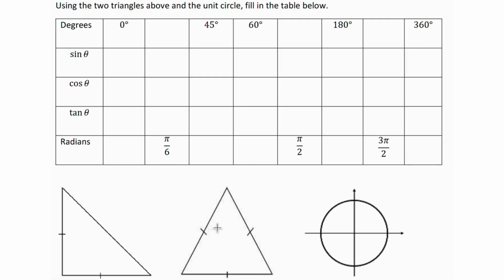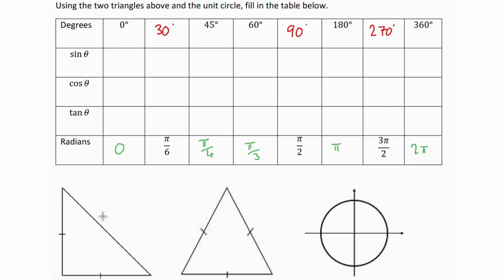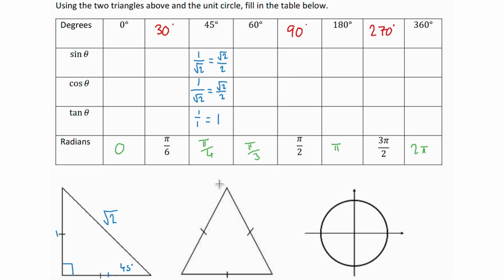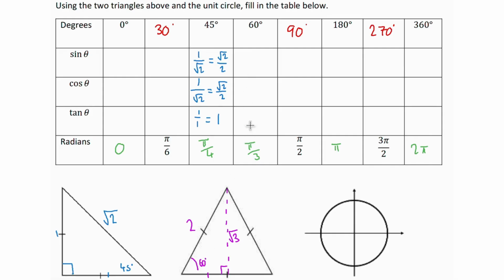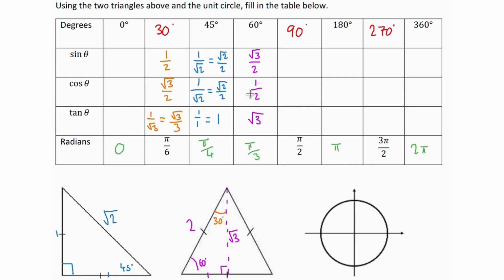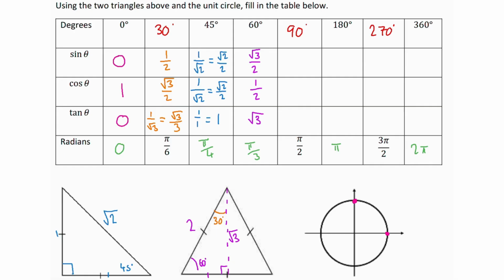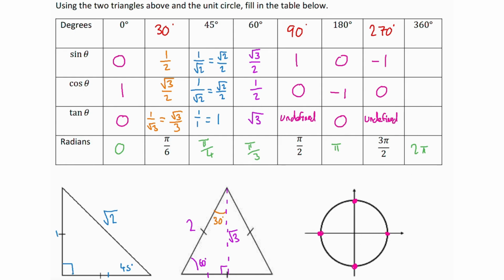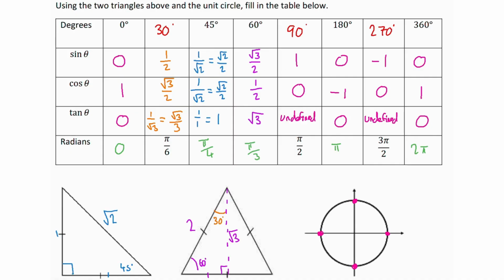IB Maths AAHL Exact Values - Get Ready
The answers to the Get Ready for AAHL Unit 3 Skill 6 Exact Values.